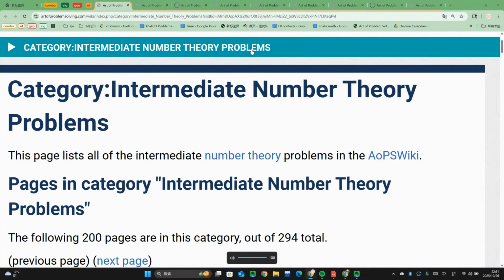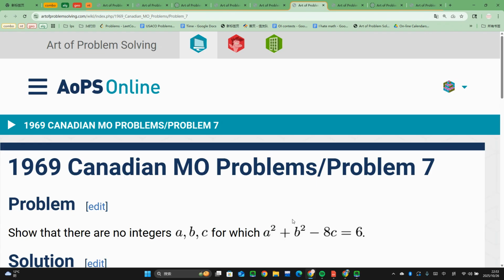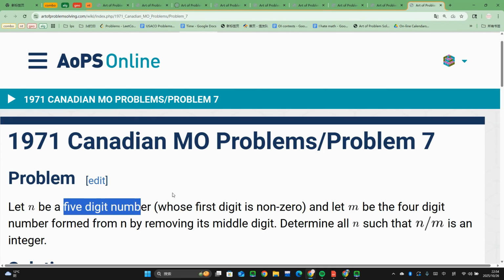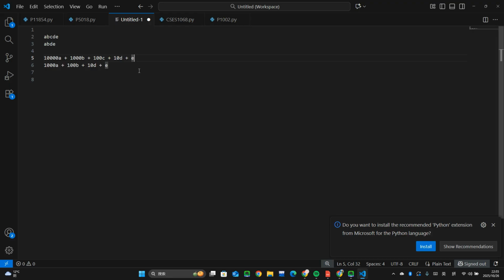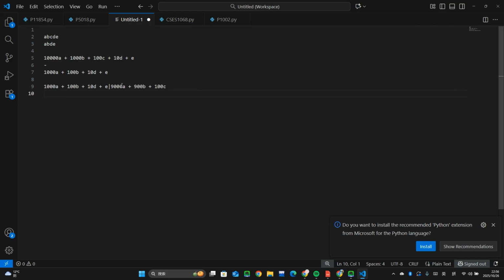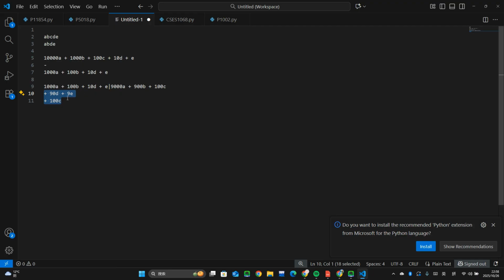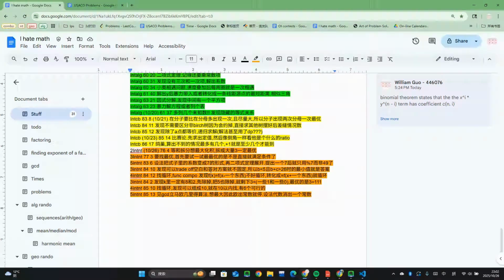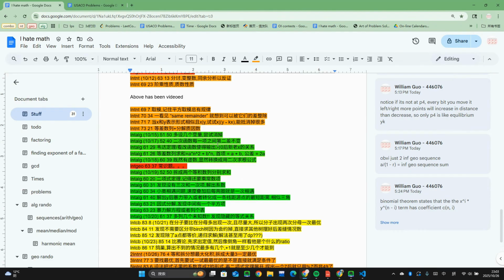aops Intermediate Number Theory Problems 3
ok 5 hours not bad ig im at least getting closer
1 more weekend
if i can get 5 hours on the next 7 week days and 10 on the next 2 weekends id say 55 hours is enough